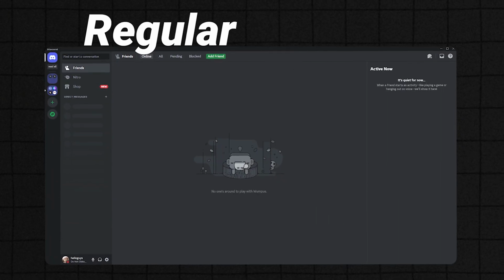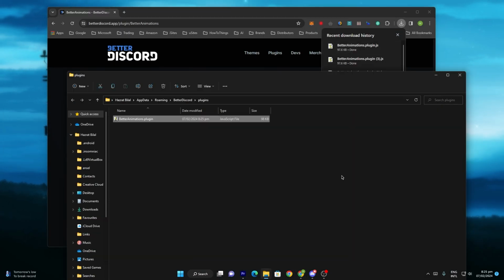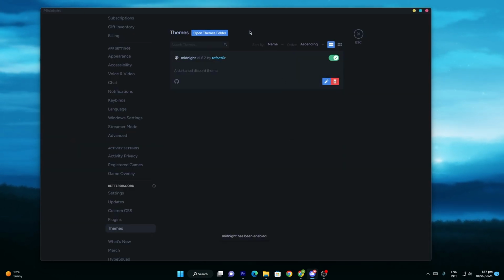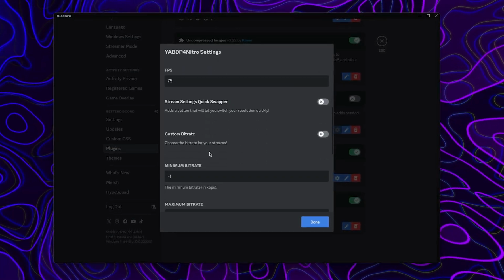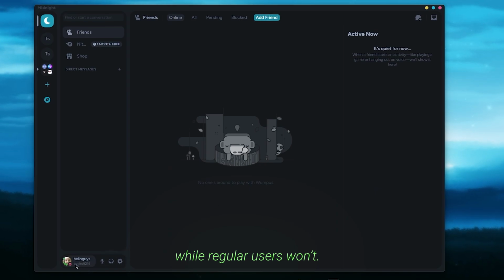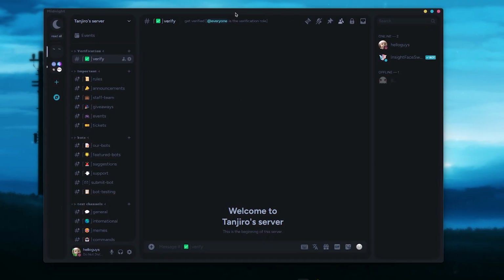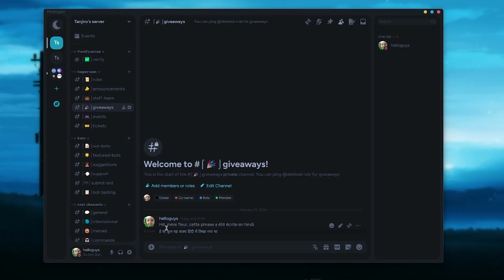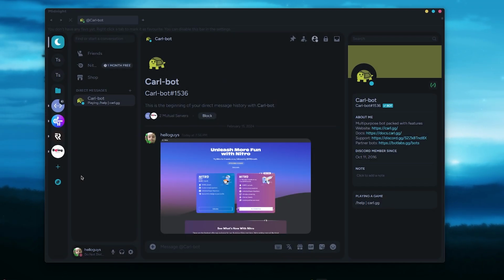Enhance Your Discord Experience Now! ( by breaking discord rules )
Level up your Discord with these Better Discord plugins! Say goodbye to boring chats and hello to a world of customization, fun, and endless possibilities. Watch now and transform your Discord from drab to fab in minutes!

Timestamps:
• 00:00 Introduction
• 00:26 Installing BetterDiscord
• 00:38 Plugin 1
• 01:25 Plugin 2
• 01:56 why no like?
• 02:01 Plugin 3
• 03:25 Plugin 4
• 03:42 Plugin 5
• 04:12 Plugin 6
• 04:48 Plugin 7
• 05:00 Plugin 8
• 05:19 Plugin 9
• 05:40 Plugin 10
• 05:57 Outro

Thanks for reading muaaaah :)